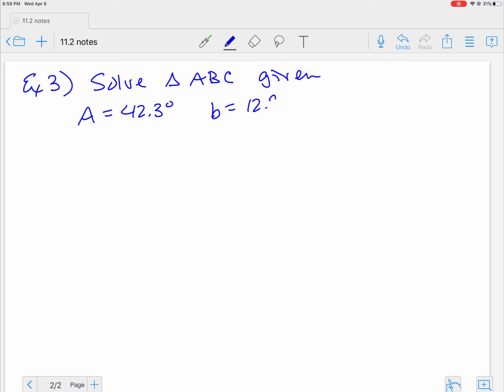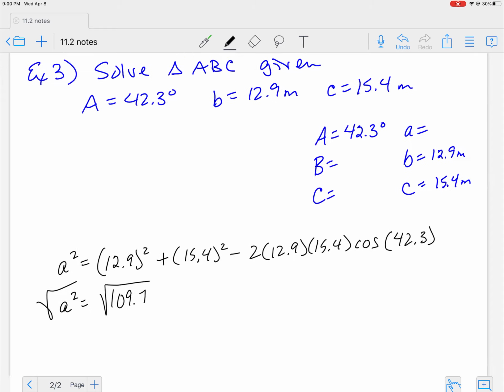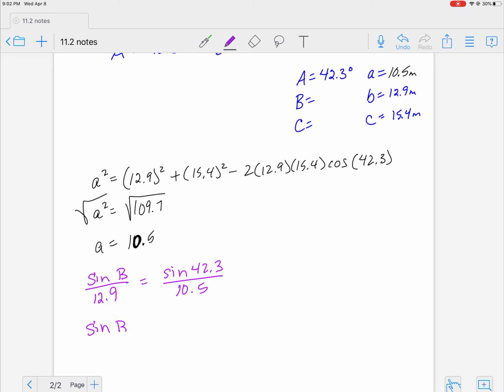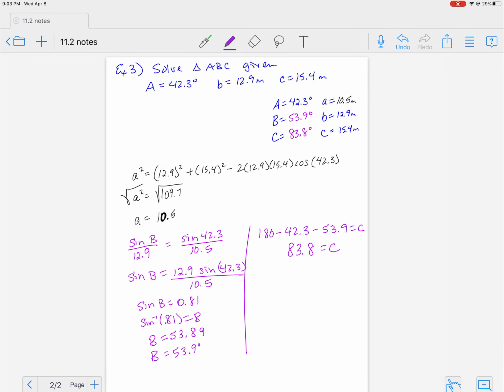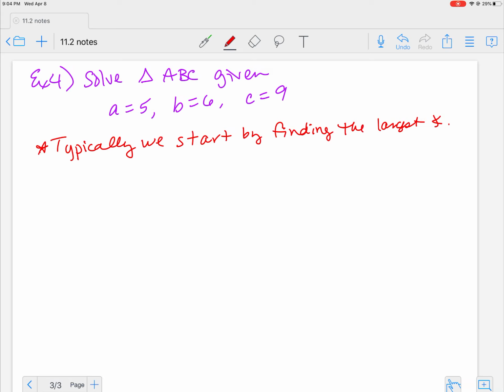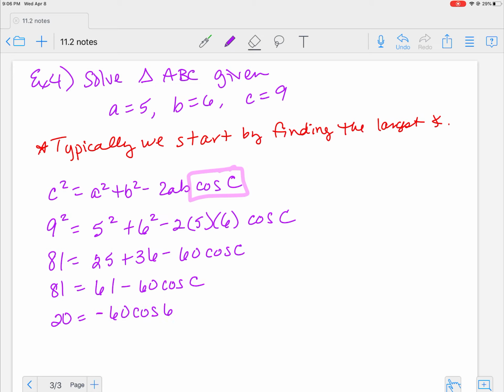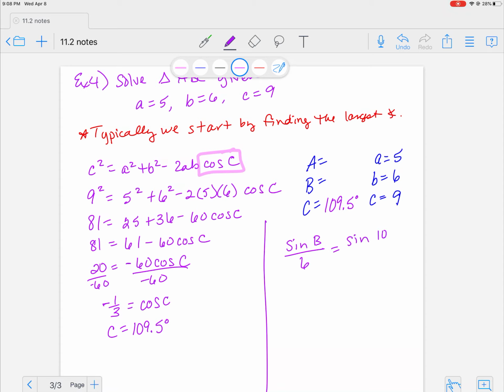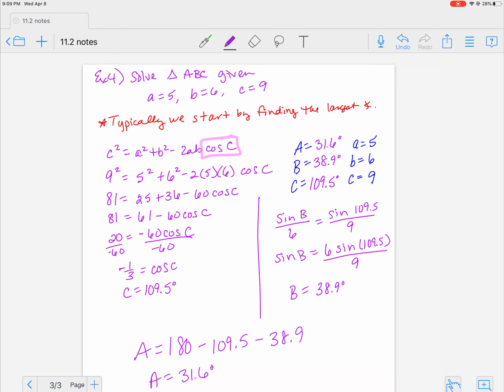MTH150-Notes 11-2 part 2